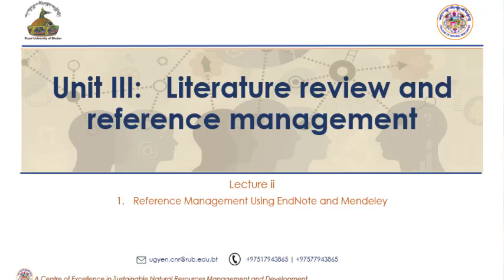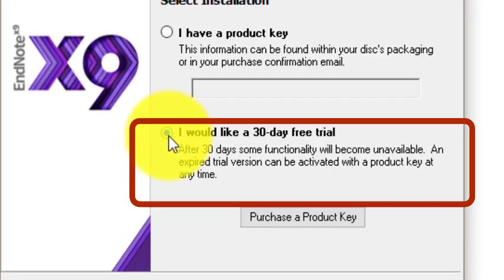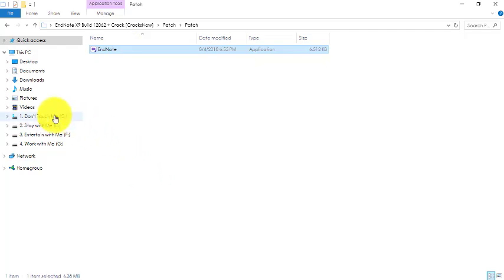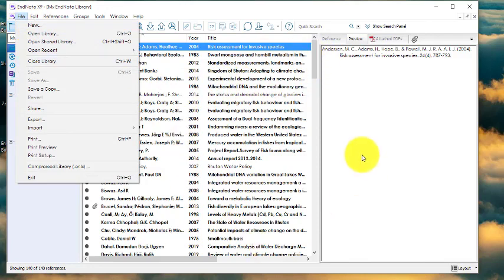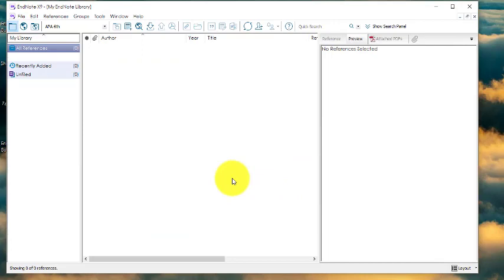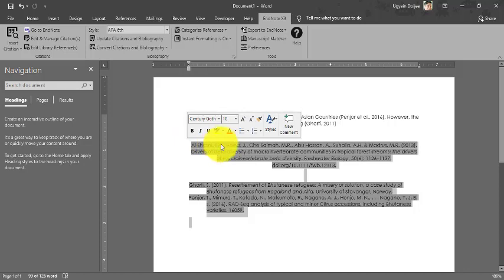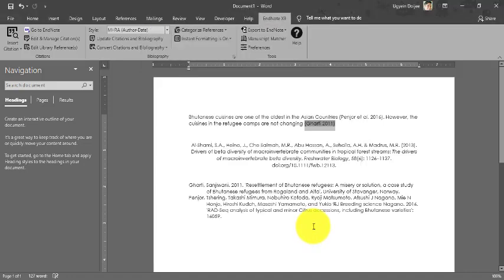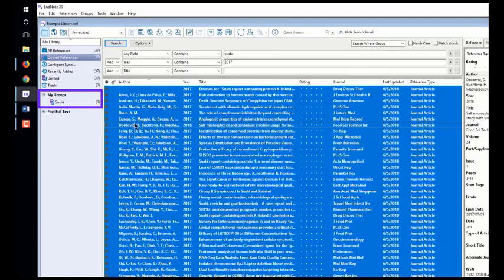Reference Management using EndNote